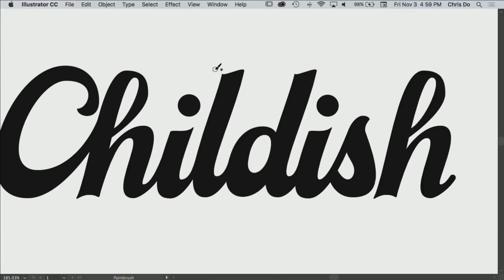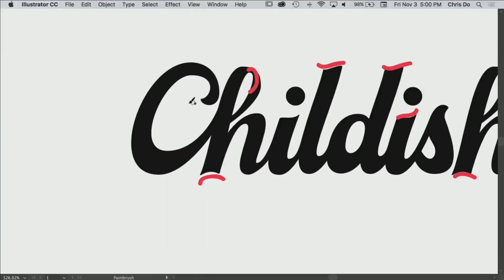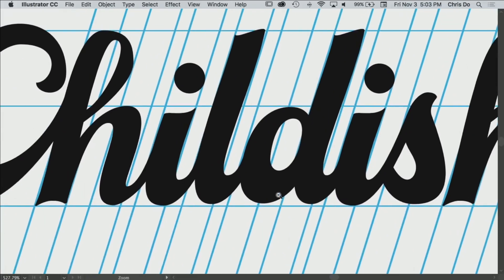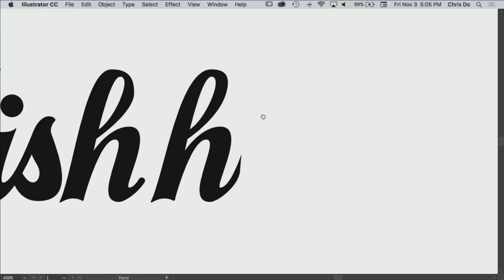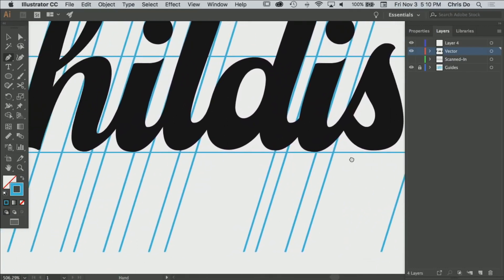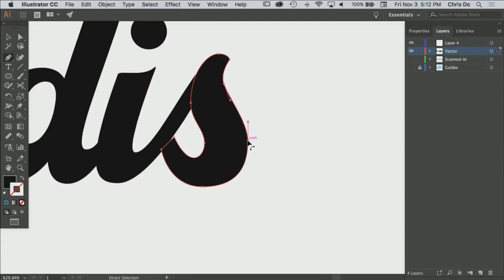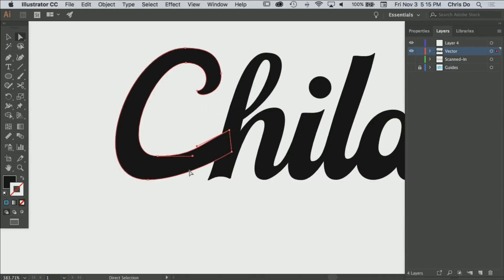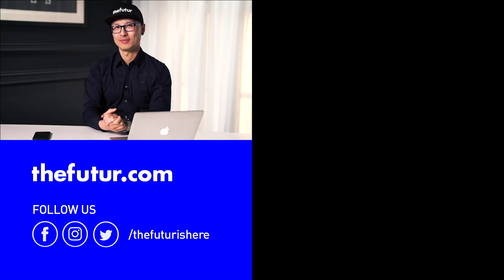Brush Lettering Logo Design – Critique, Tutorial & How To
How do you design a brush letter logo? How do you perfect the curves of a logo in Adobe Illustrator? How do you perfect the details in your logo designs?

In this logo critique, Chris Do and the team are critiquing this "Childish," hand-drawn logo by Ted Betridge– a talented young artist from the U.K. Chris goes over the techniques to perfect your brush lettering logo designs. In the second half of this video, Chris does a tutorial on how to smooth out your curves, how to align your details to a grid, and how to optically balance the details of this logo.

Want your work critiqued? Follow our facebook page and be on the lookout for when we call for your work next

We love getting your letters. Send it here:
The Futur
c/o Chris Do
USA